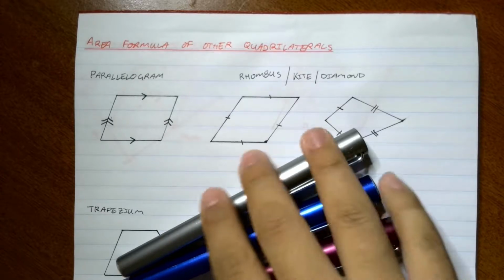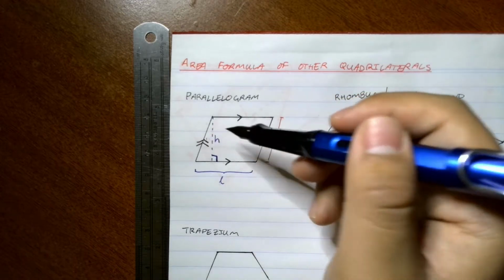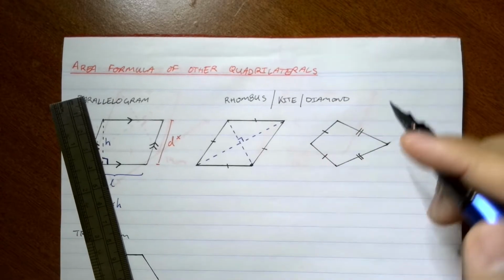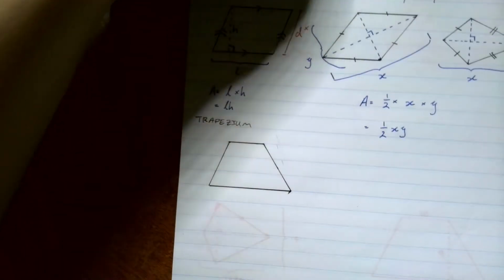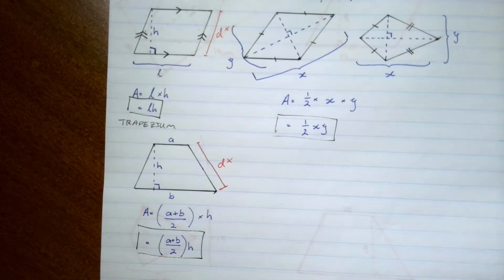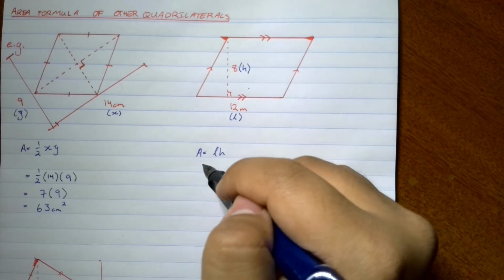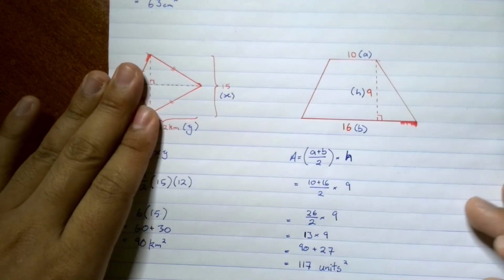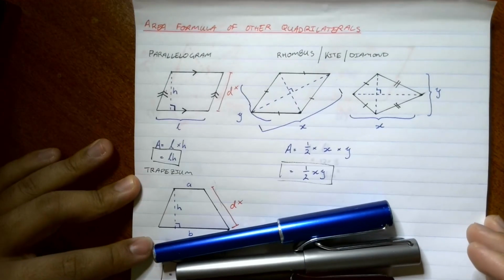Area formulae of Other Quadrilaterals